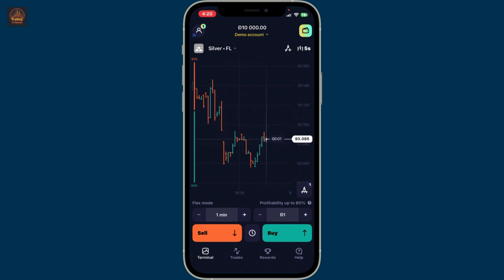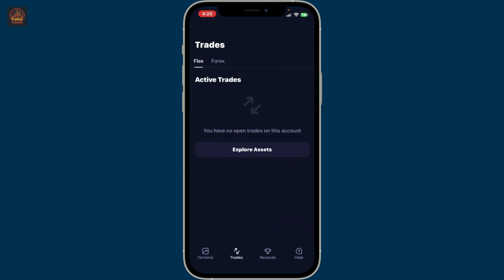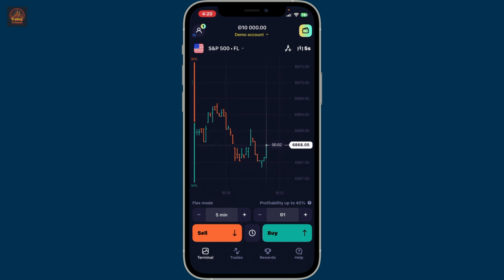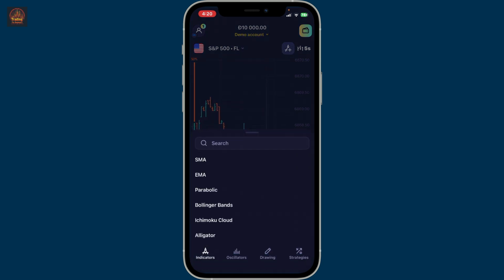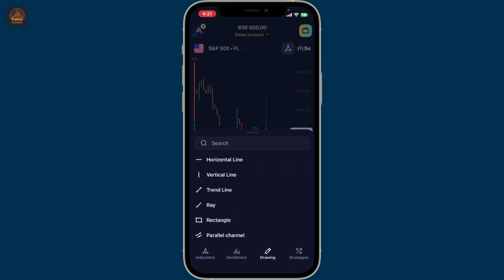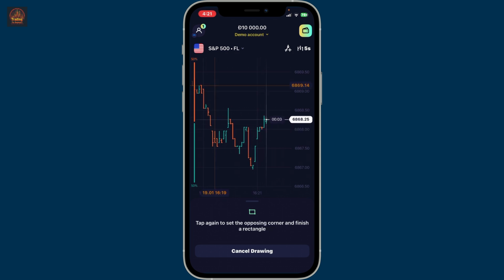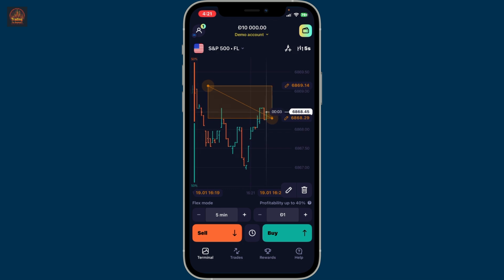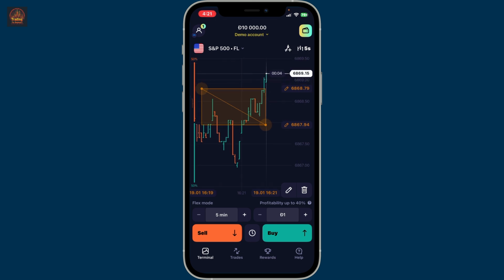Olymp Trade Chart Tools Guide – Lines, Rectangles & More 2026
Want to draw shapes on Olymp Trade charts for better analysis and trading decisions? In this step-by-step tutorial, we’ll show you how to use the chart tools to draw lines, rectangles, and other shapes to track trends and patterns effectively.